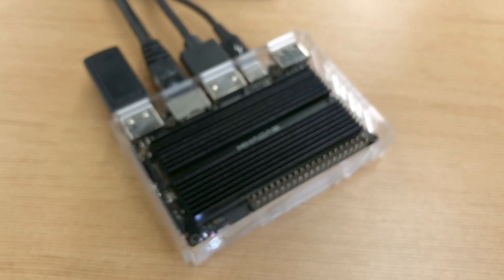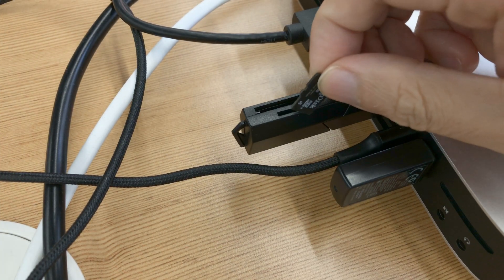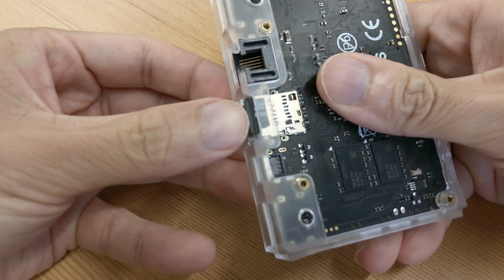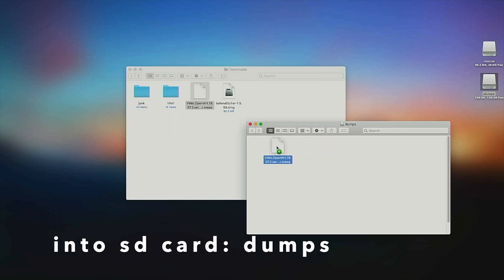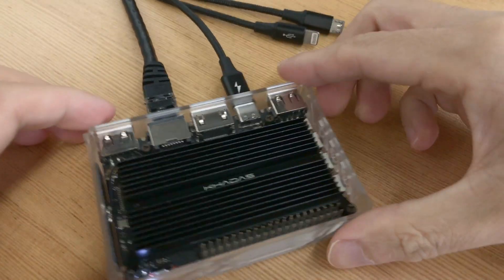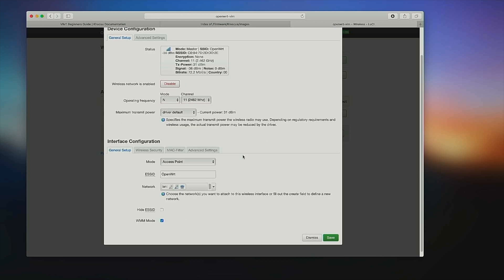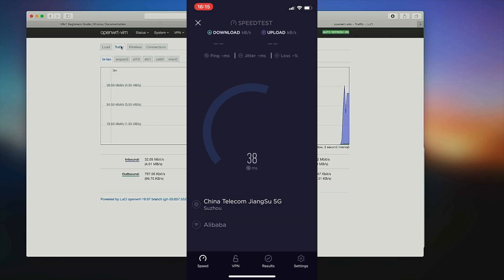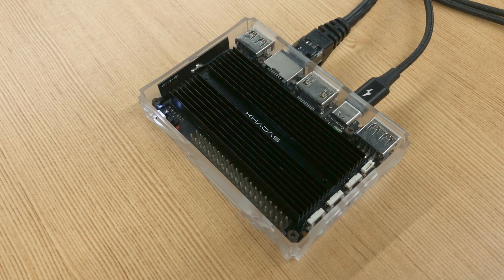OpenWrt on VIM - Turbocharged Wi-Fi Router & NAS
In this video, we demonstrate how to use Krescue to setup your VIM1/2/3/3L SBC as a turbocharged Wi-Fi router. We show you how to install the popular open source Linux operating system for routers, known as OpenWrt!

1. Install Krescue for your VIM device

2. OpenWrt Project

3. OpenWrt .kresq Image (VIM3L, 3, 2, 1 compatible)

4. Krescue for VIMx (direct download)

2. "Passive VIM Heatsink"

3. "DIY Case"

Credits:

1. Music:
Funk City by Reatch